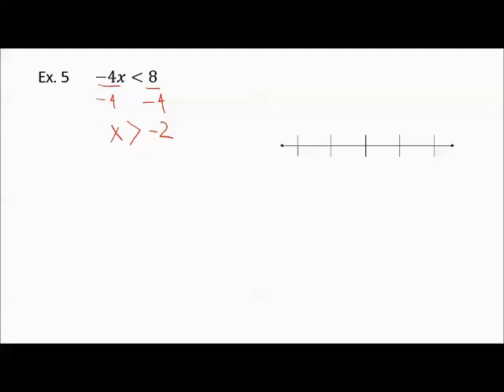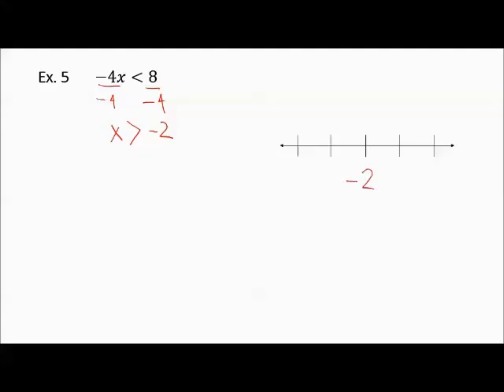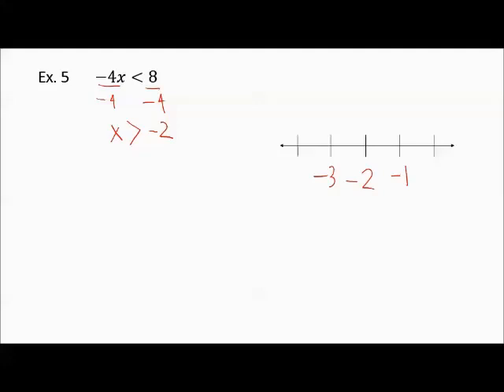AR U3 L0 Video Lesson Review of Inequalities Ex 5